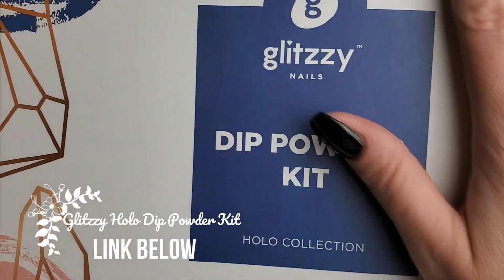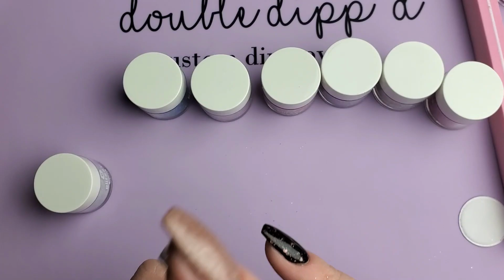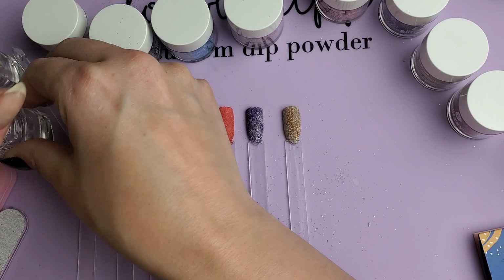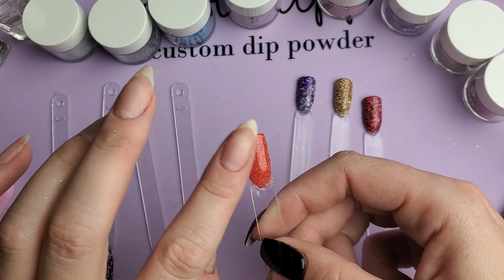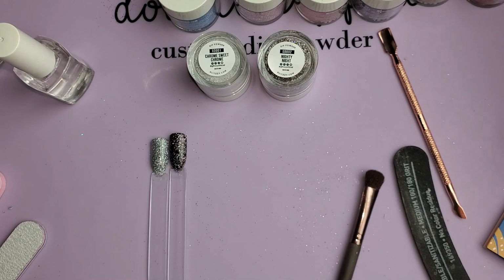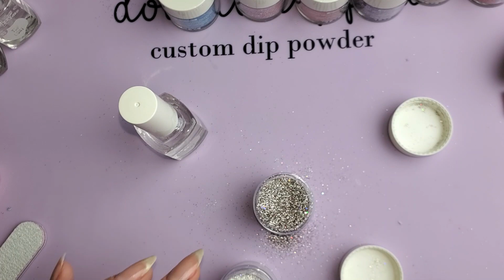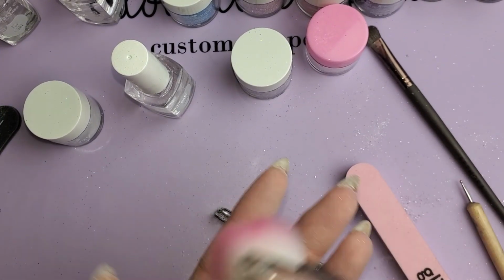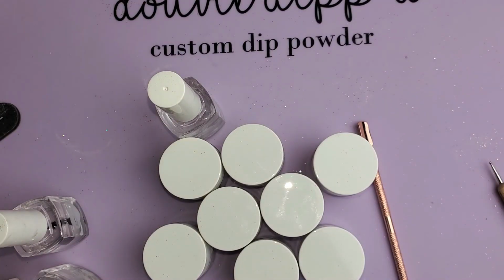First Impressions: Glitzzy Dip Powder Kit (Holo Collection) ~ Glitter Ombre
In this video I give my first impressions of a dip powder started kit that was sent to me by a new brand on Amazon called Glitzzy. As always I am completely honest in my review!! Thank you all so very much.

It is a place for us to grow as a community. Bare with me though as it is still a bit of a work in progress.

*** Links ***

* Glitzzy Holo Collection Dip Starter Kit

*** TOOLS I ALWAYS USE ***

* Drill set

* 100/180 Banana file

* Nail Buffing Blocks

* UV lamp nail dryer

* Professional cuticle pusher

* Vapor Filters

* Mask for filters

My Instagram/YouTube studio gear ***

* Professional Continuous Soft Box Lighting

* Silicone surface protector

***About Me***

Hi! My name is Melissa. On my channel, you will find dip powder and nail art tutorials. I love nail art and sharing my experiences with you, however as a disclaimer, I am not a licensed nail tech. This is my hobby.